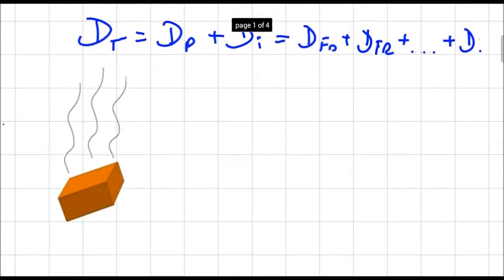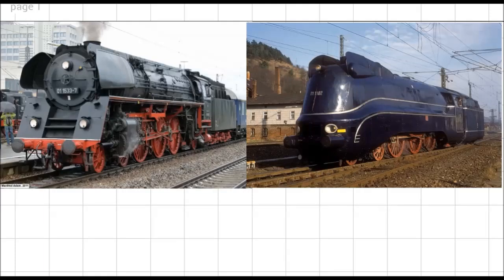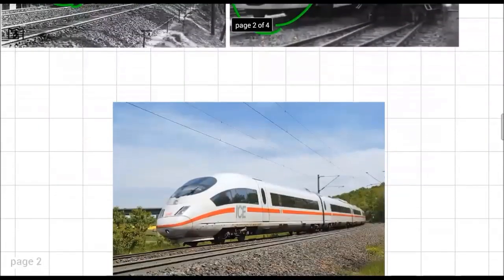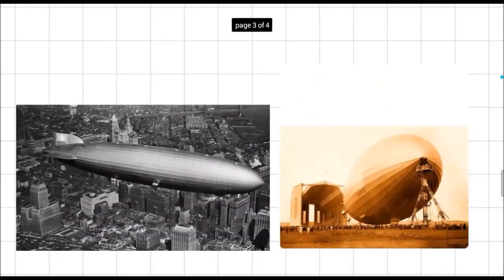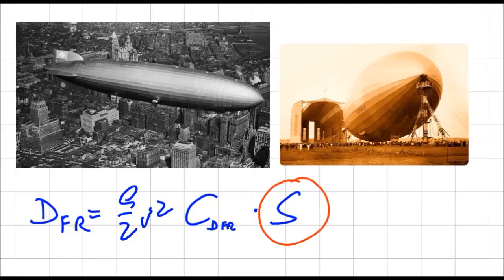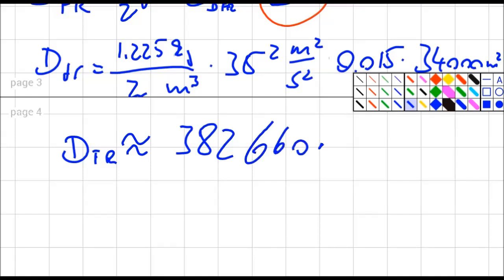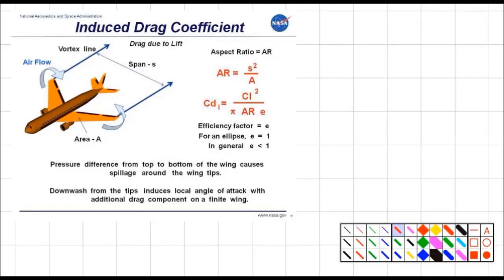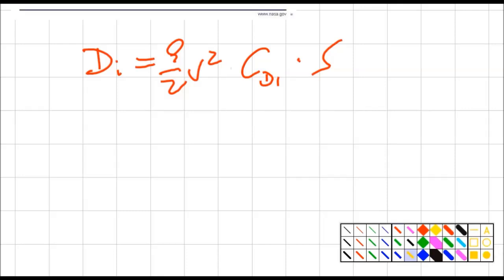RP E221 P04 Illustrating the Drag Components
In our module E221 Aerodynamics and Propulsion we use tuition videos to highlight some aspects of our learning.

This video focuses on illustrating the various drag components for a better understanding of this complex subject.